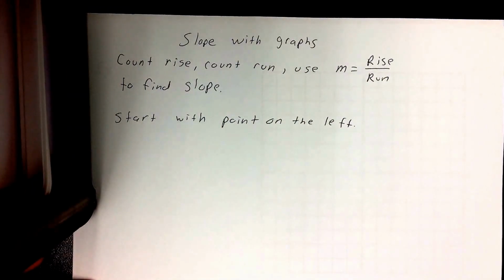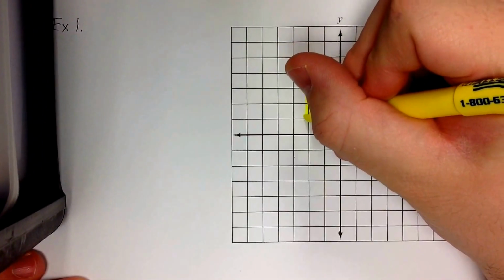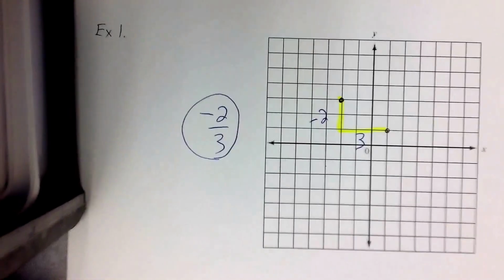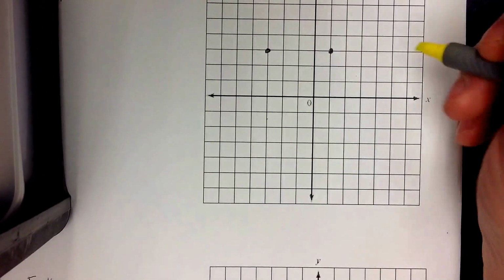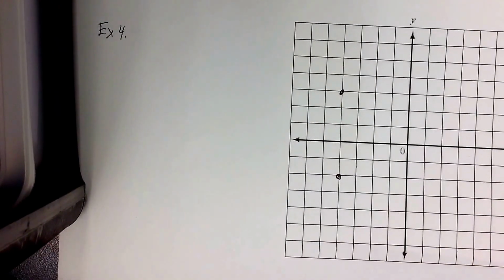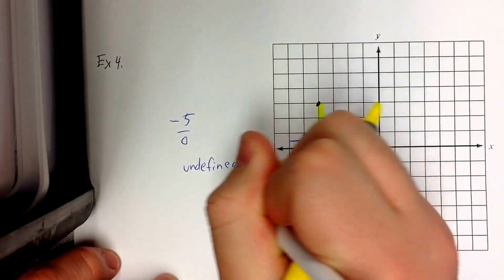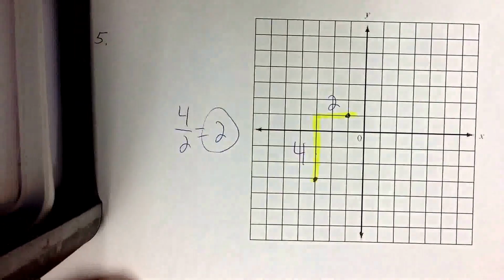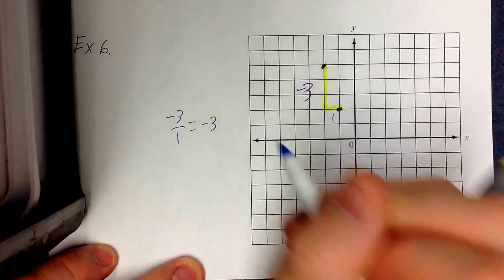Slope on graph